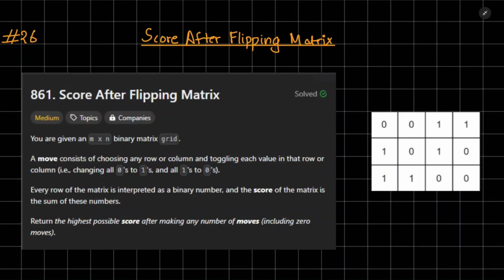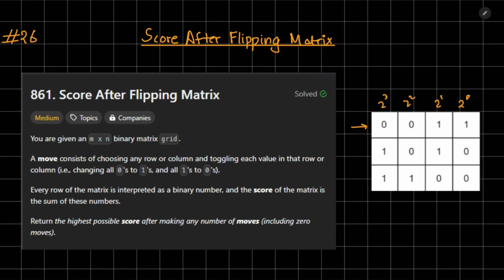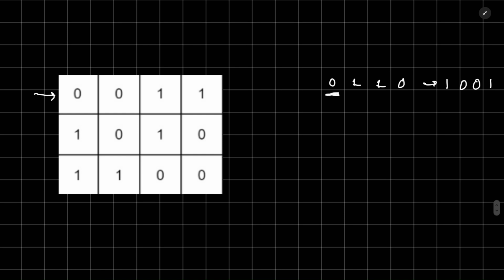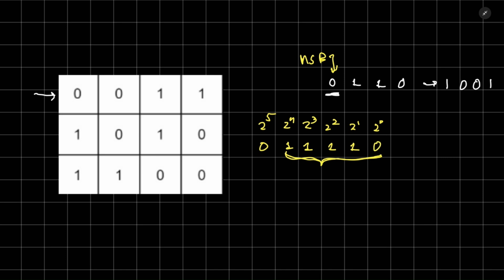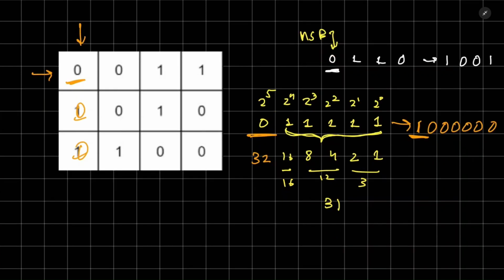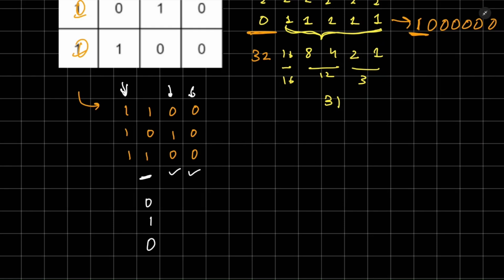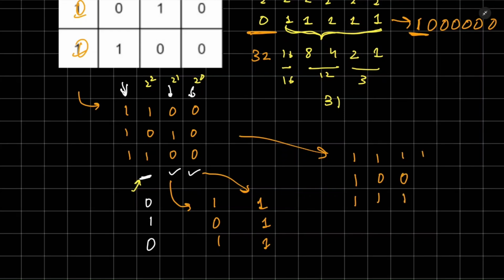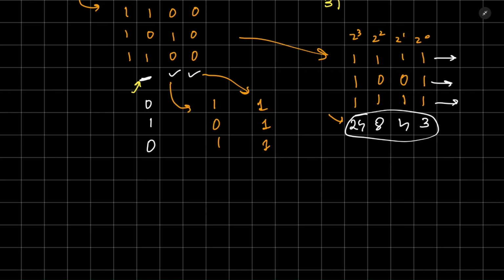💡MAXIMIZE SCORE ! | 861. Score After Flipping Matrix | Today's POTD | 13th May 2024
Day 26/100 ✅

(Greedy)

Time Stamps
0:00 Question
1:52 Approach

*IGNORE TAGS*
LeetCode
leetcode
problem of the day
potd
today potd
leetcode 861
GREEDY